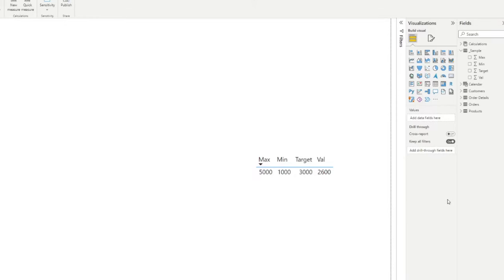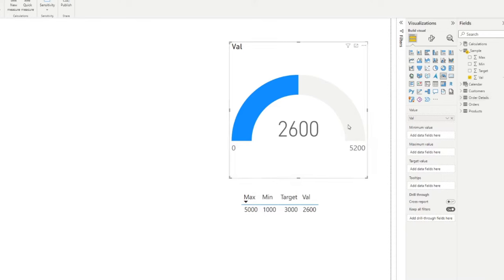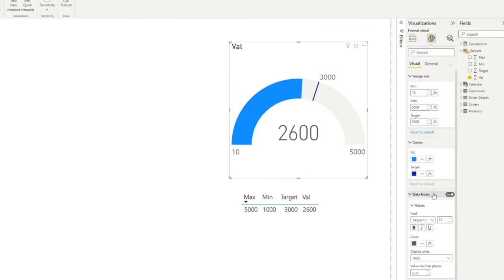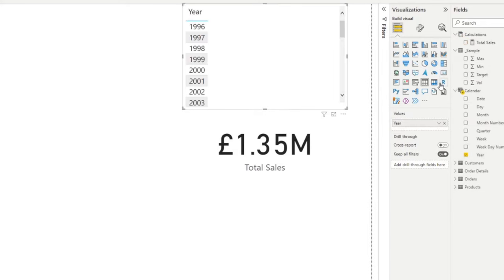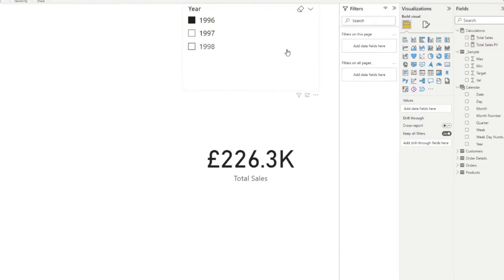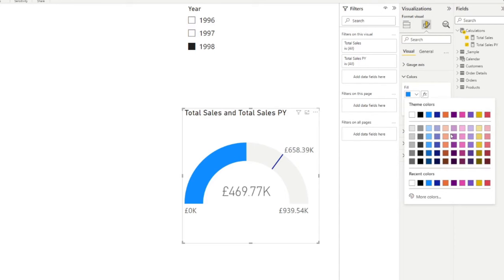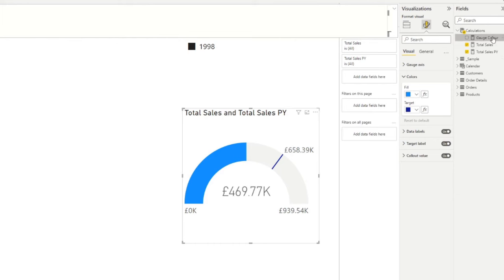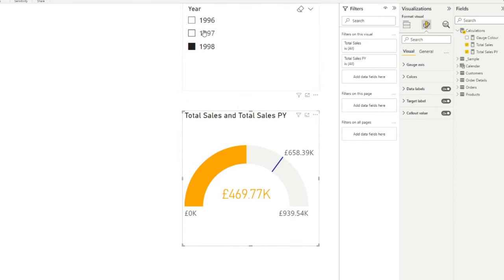How to use GAUGES to visualise KPI and GOAL PROGRESS // Beginners Guide to Power BI in 2022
In this video were going to look at the gauge visual and how you can use it to visual KPI values and their progress towards a goal.